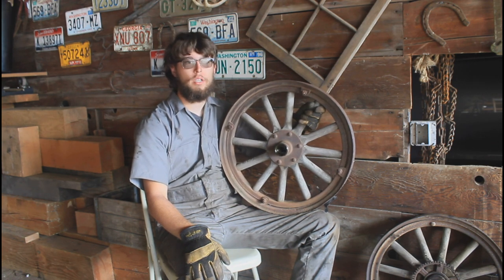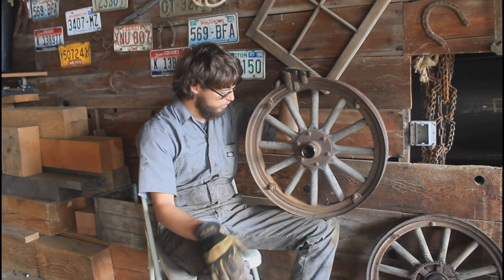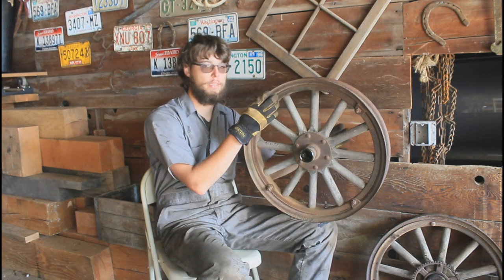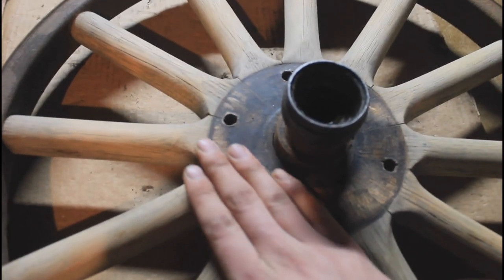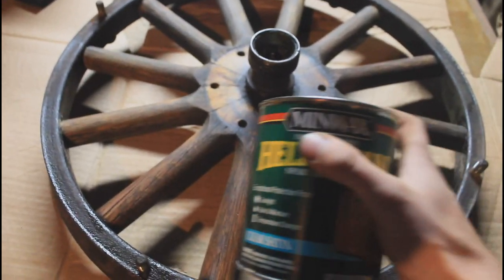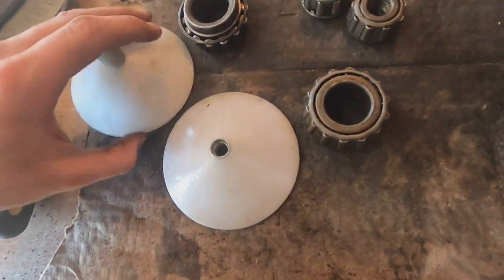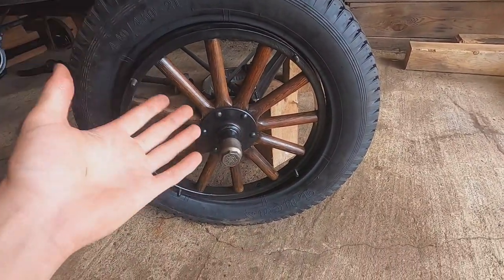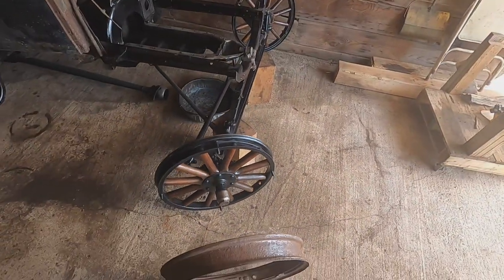Restoring wood wheels, 1927 Model T Restoration part 6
In today's video, I will be restoring the wood spoke wheels from my Model T.  I have decided to do a natural wood finish on them, so I will be applying oil and varnish to the wood, and painting the metal black.